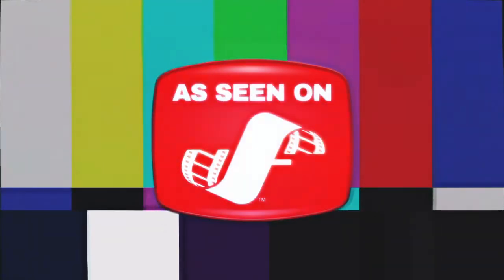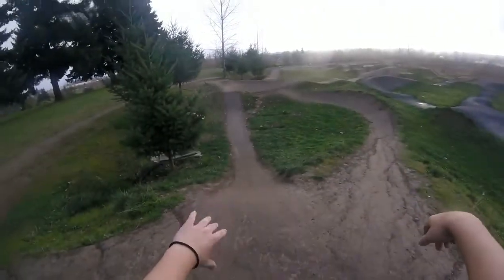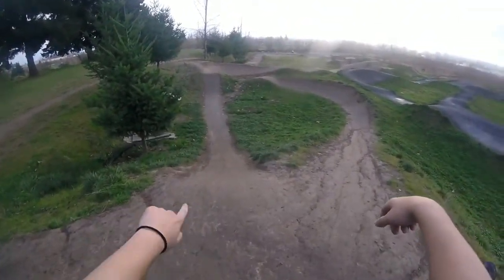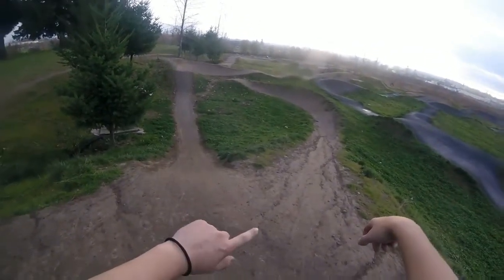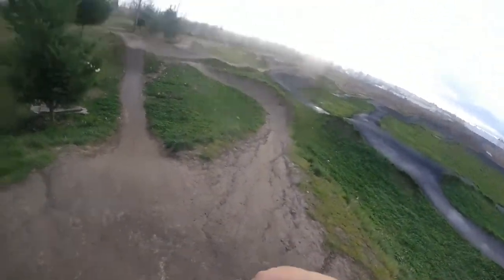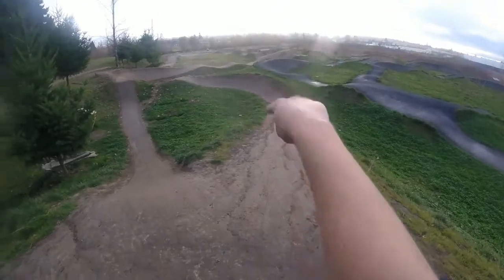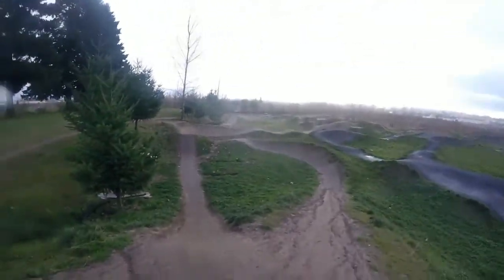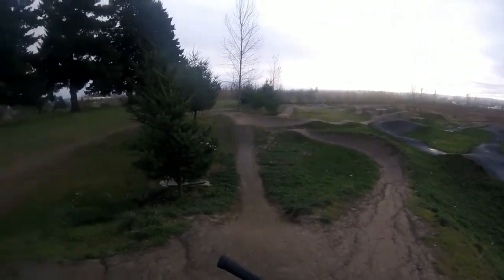Geer Park Salem Oregon